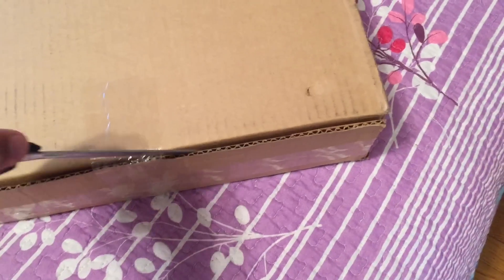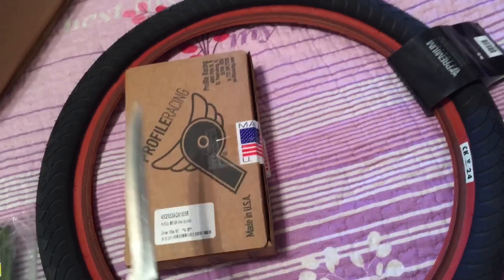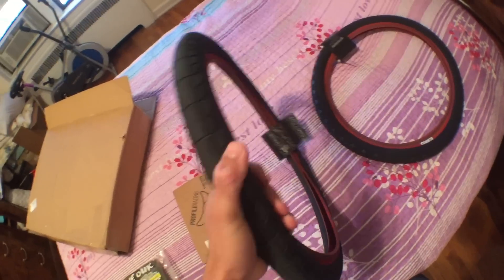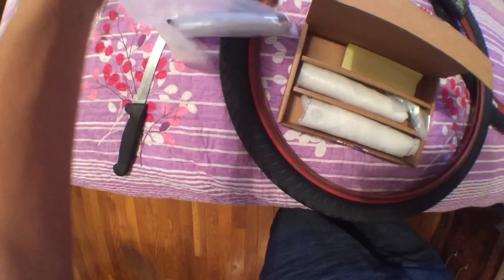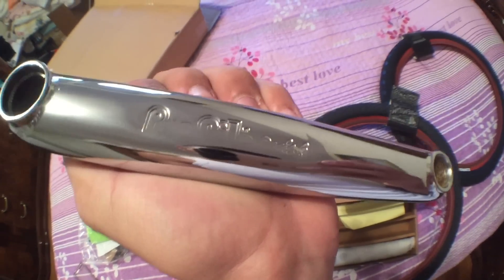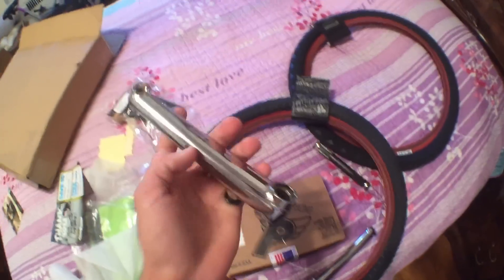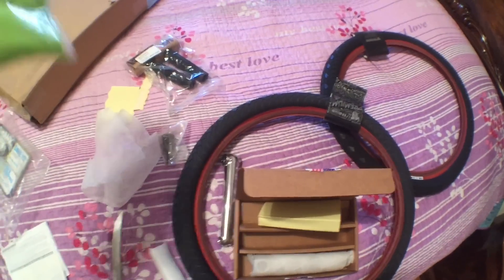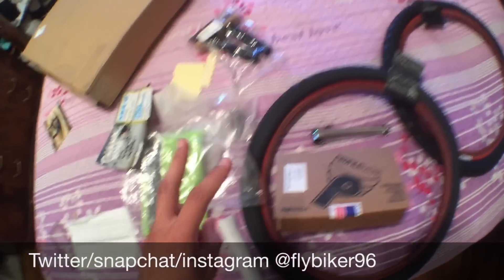Danscomp unboxing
new chad kerley sig. tires sz 20 by 2.40, profile gdh cranks in chrome sz 165, and dan paley slim grips all from danscomp.com  new bike chceck with riding clips coming soon! filmed with my iphone 6 and olloclip fish eye